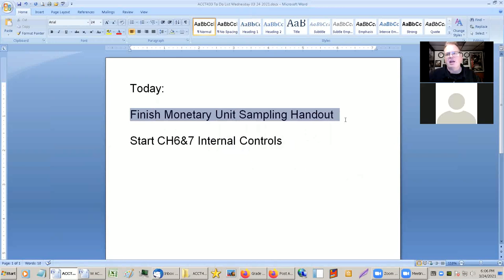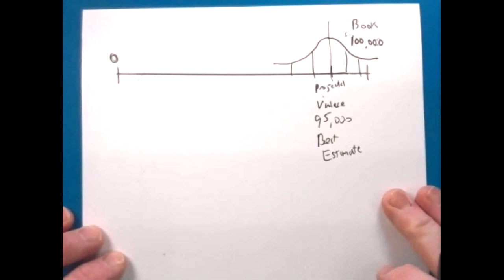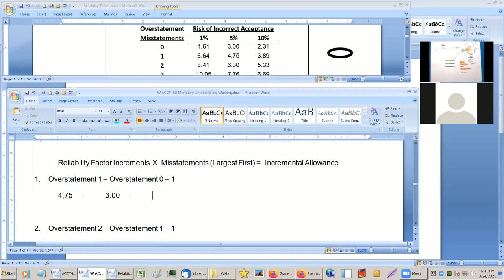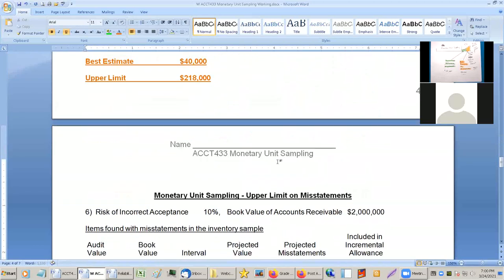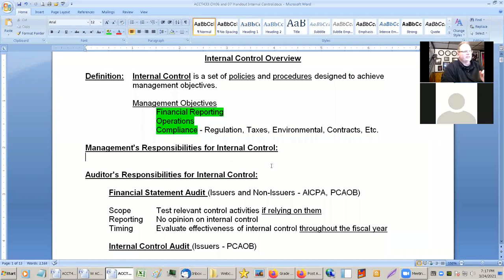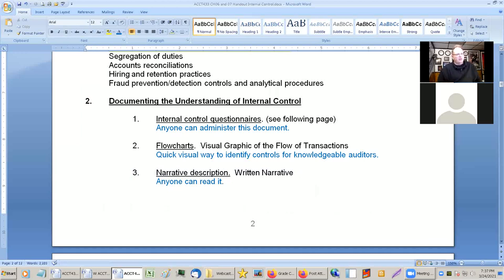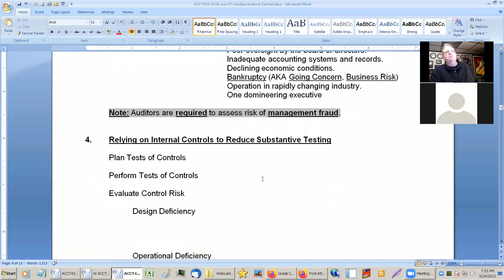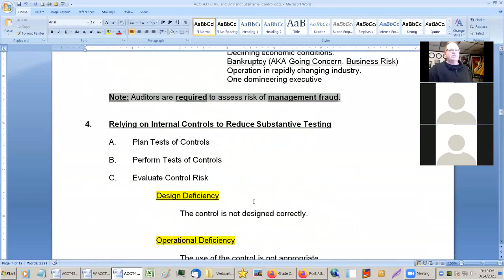ACCT433 Monetary Unit Sampling CH6and7 Handout Pages 1 thru 4 Week 10